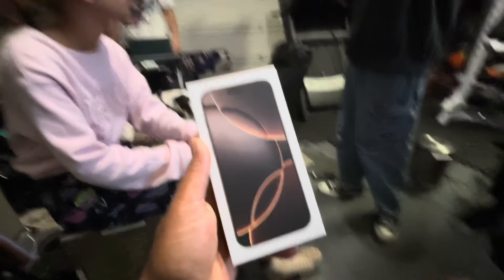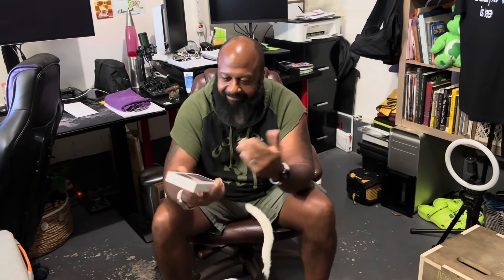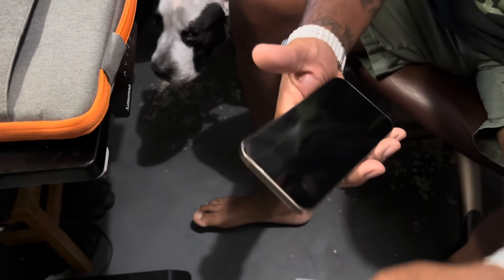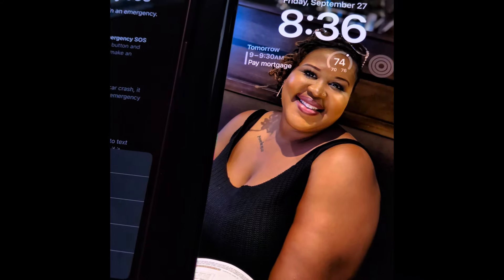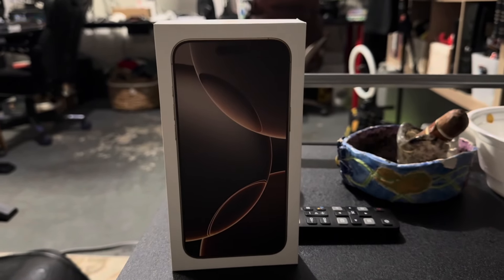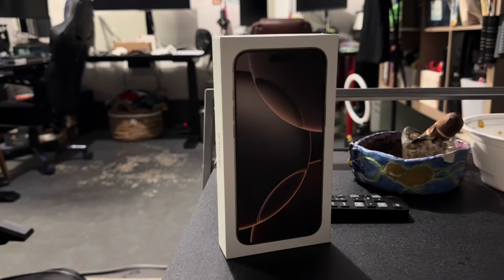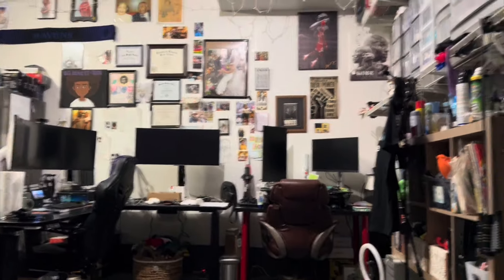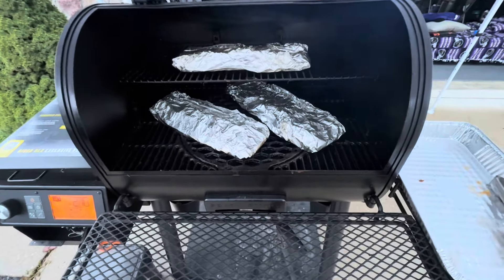iPhone 16 Pro Max the experience!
Join me and there’s pretty cool and very different experience with the first footage using the iPhone 16 Pro Max as winner recording my 15+ to my daughter and I was even able to get my daughter and her boyfriend into a business opportunity as well as they were my camera man for a little while to shoot some of this video. Very cool and different video! ￼